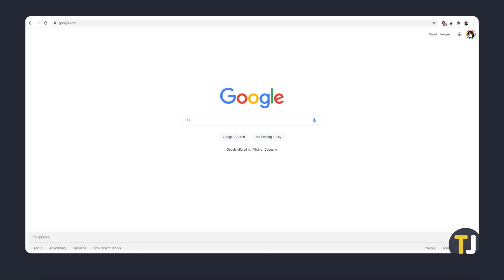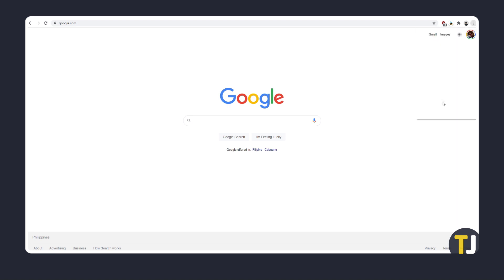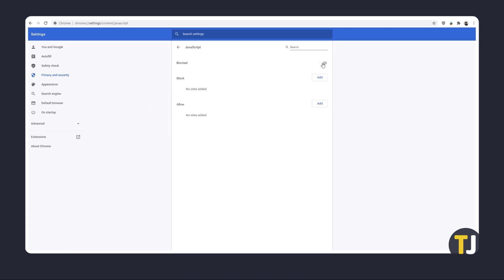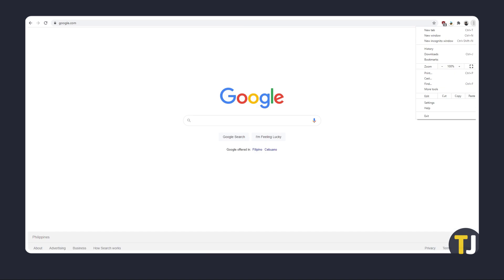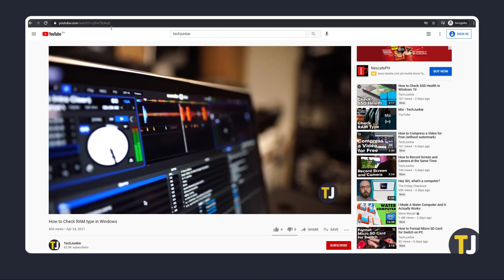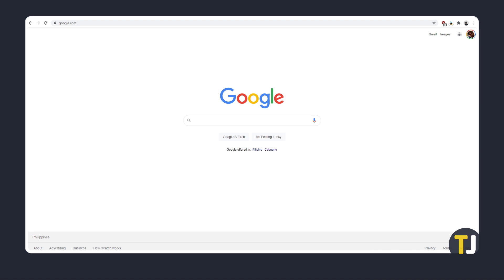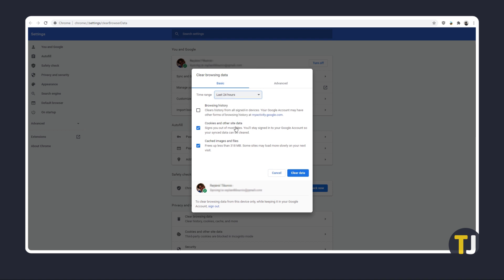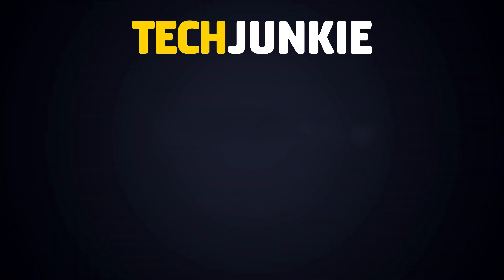How to Fix YouTube Videos Not Playing on Chrome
If you’re currently having trouble with YouTube videos on your desktop version of Google Chrome, this video is for you!